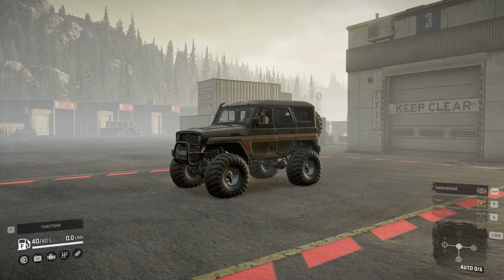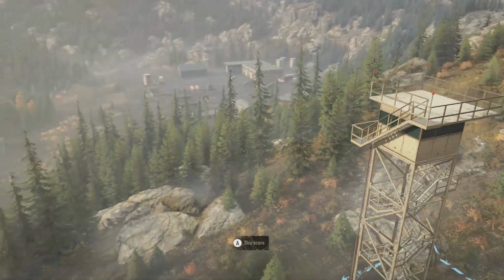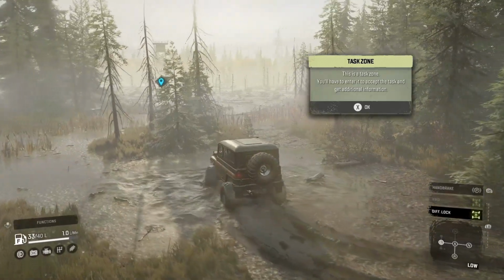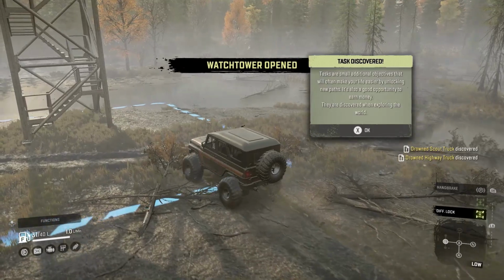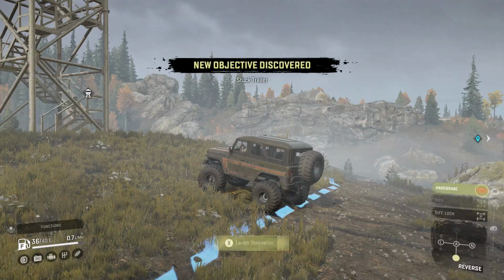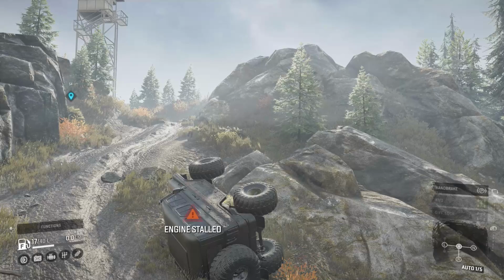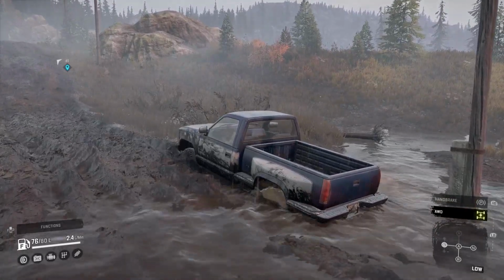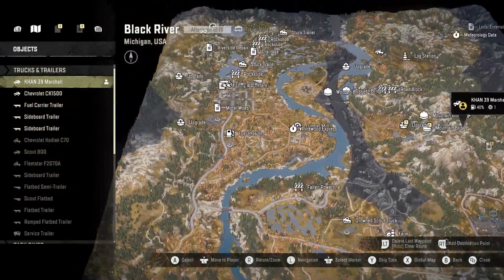SnowRunner | Complete Walkthrough | Unlocking All Watch Towers in Black River, Michigan!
YO! What is up guys?! Today we unlock all the Watch Towers in Black River, Michigan!
Want to jump in my new Discord? Here's your invite

    40 unique vehicles to unlock, upgrade, and customize